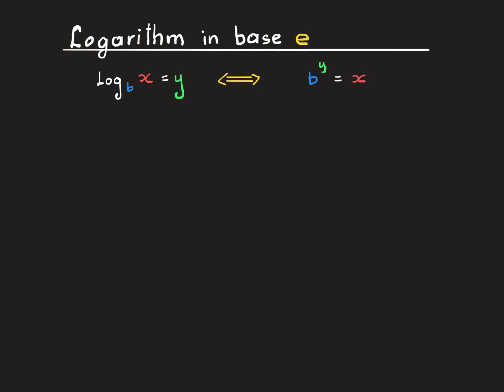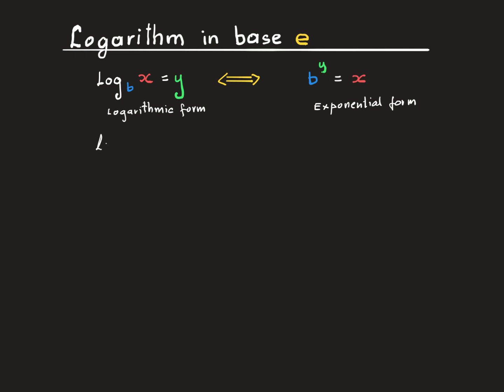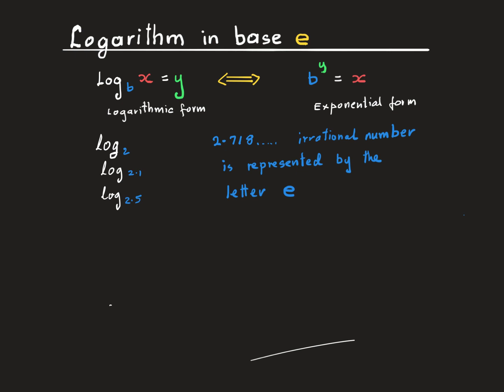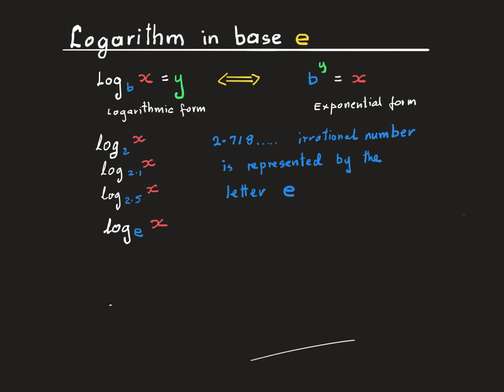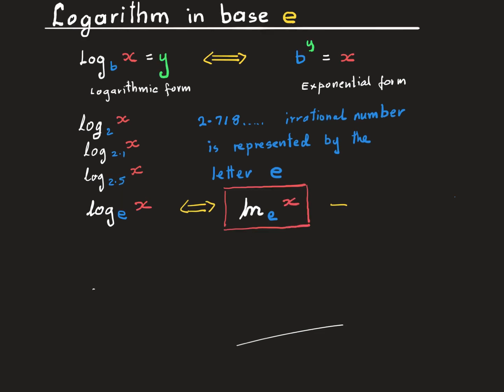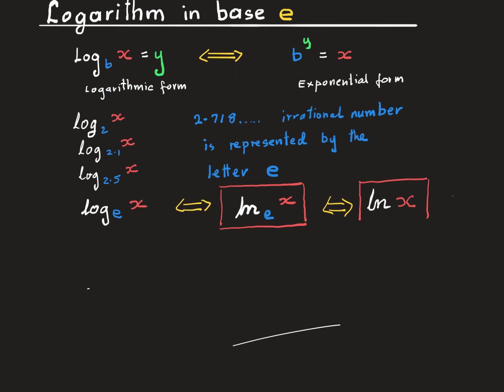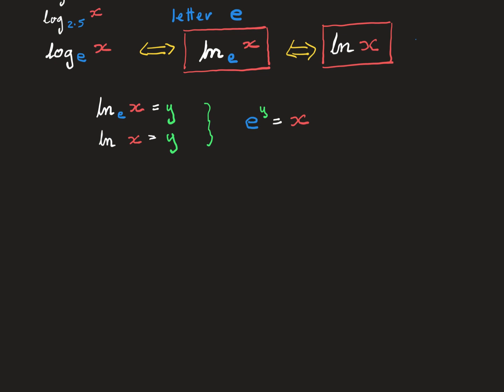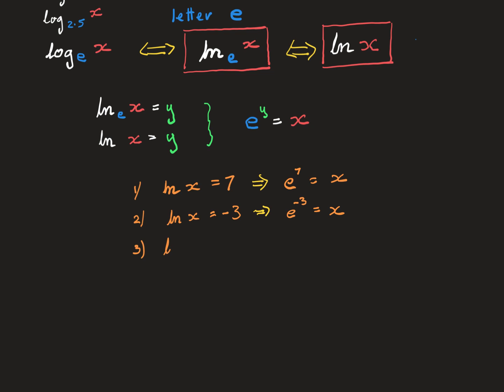Maths Methods 12 - Logarithms in base e Excel at School